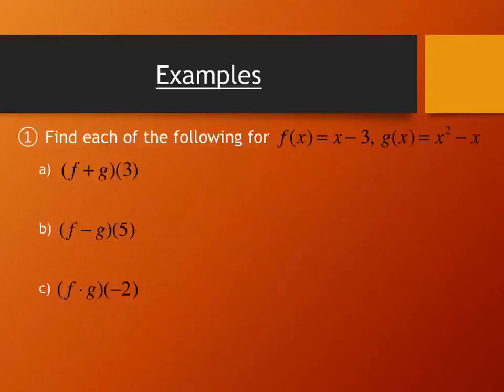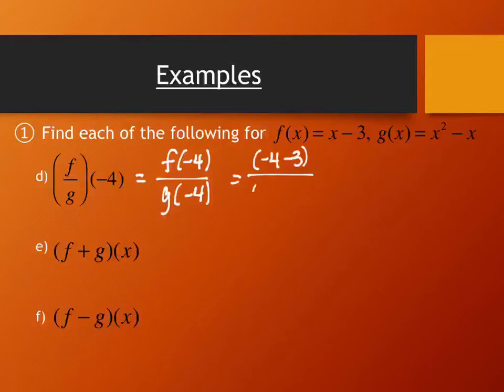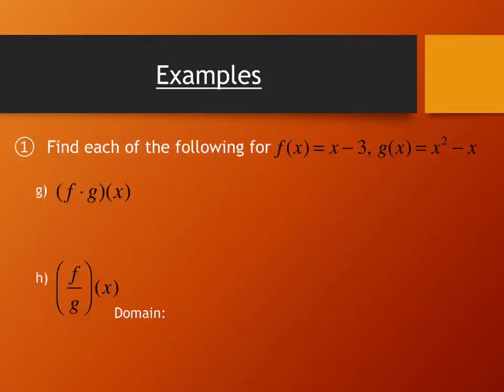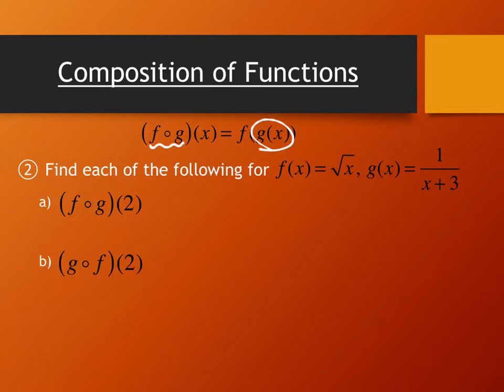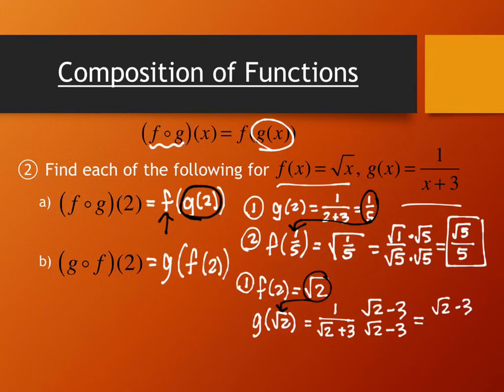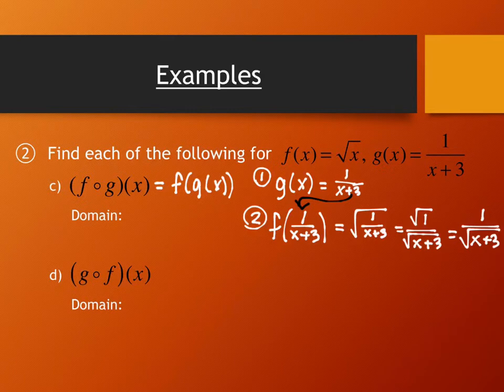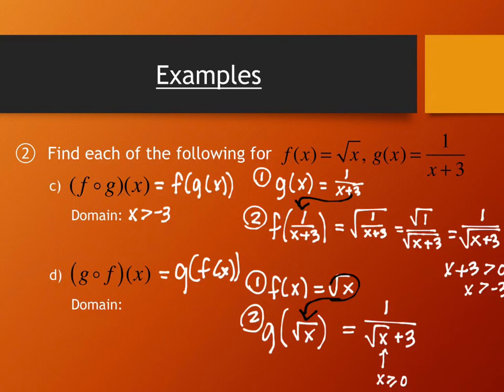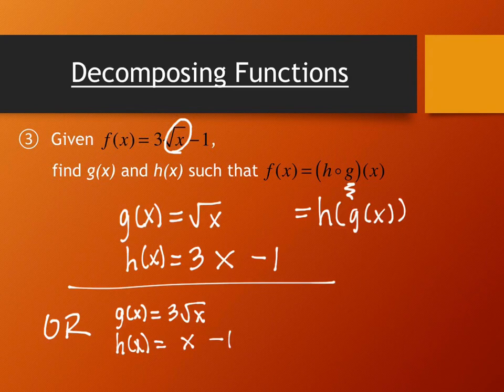2.4 Operations with Functions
College college, Spring 2020